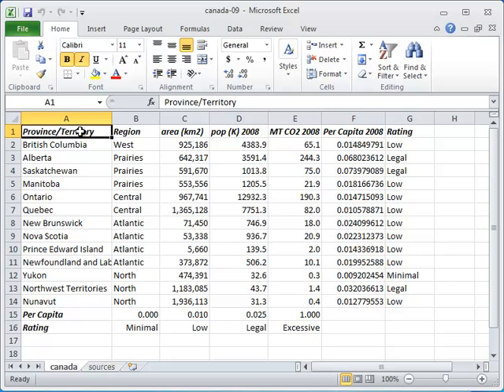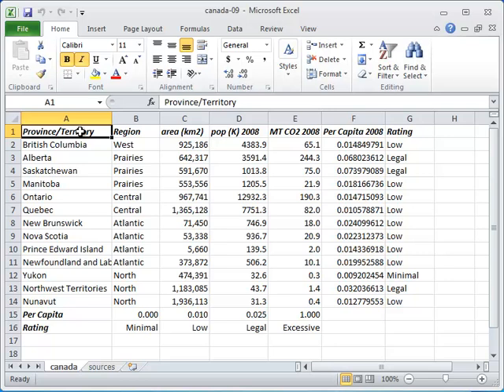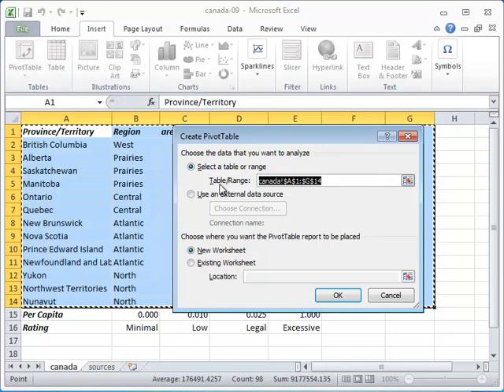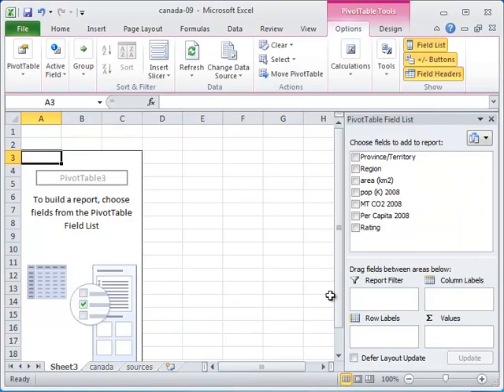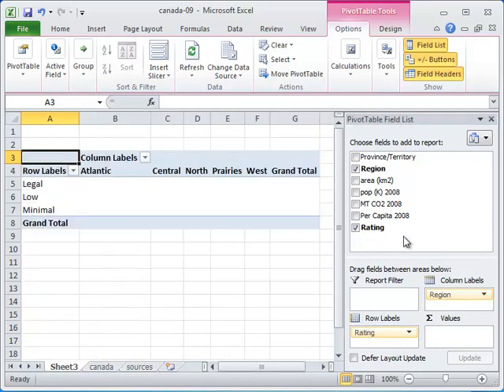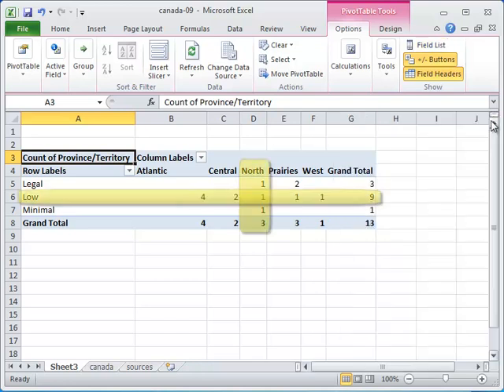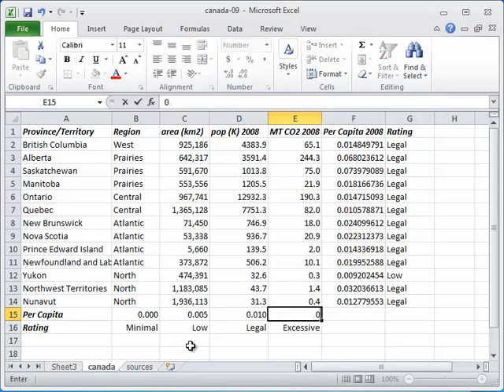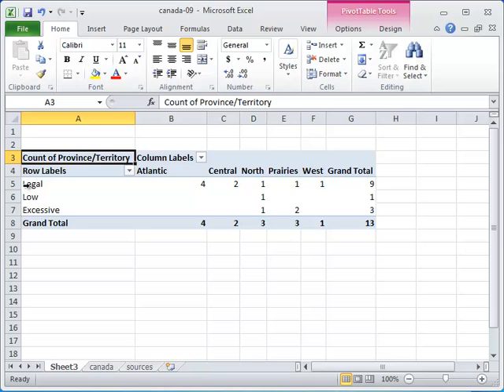Spreadsheets - Episode 8 - Pivot Tables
Hello, and welcome to episode eight of the Software Carpentry lecture on spreadsheets. In this episode, we'll show you what a pivot table is.